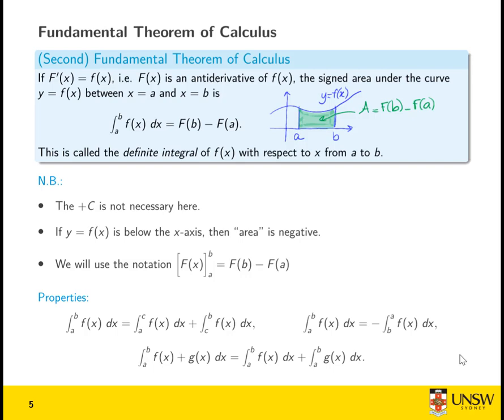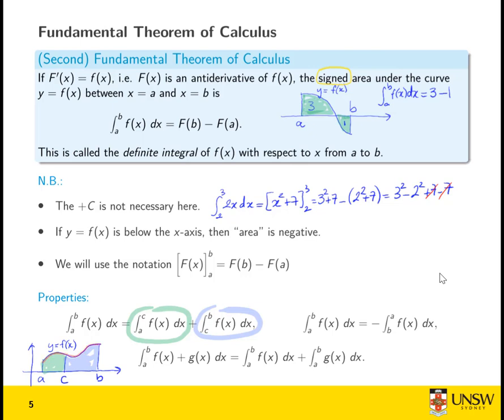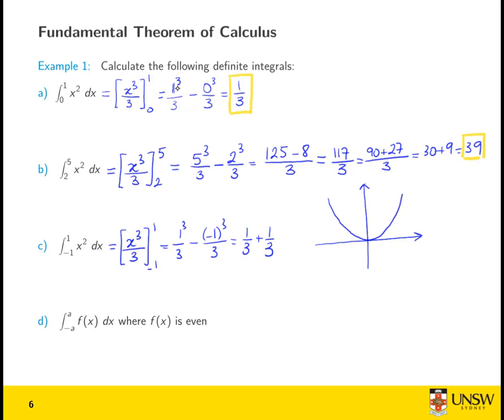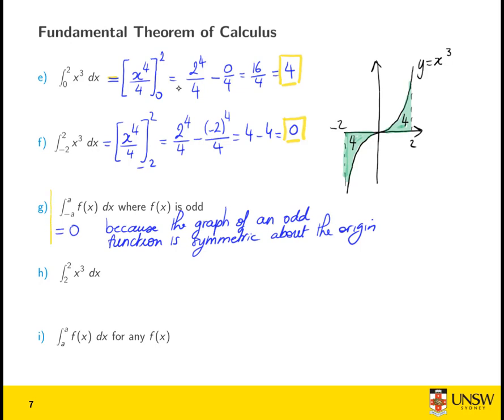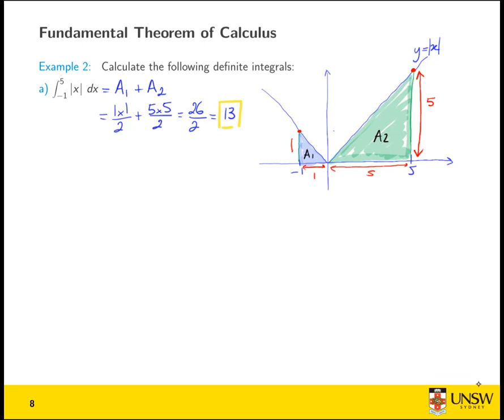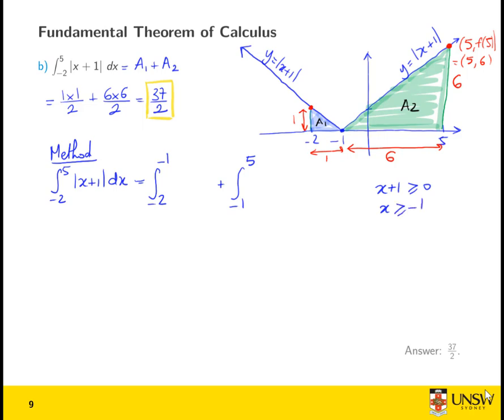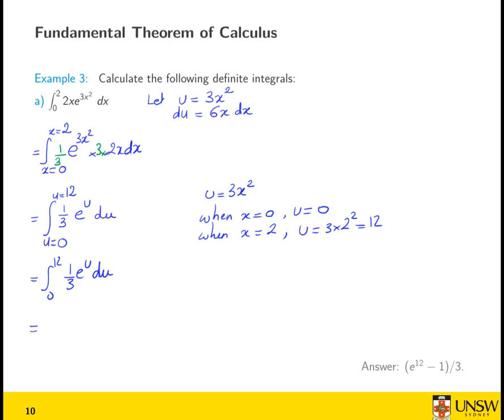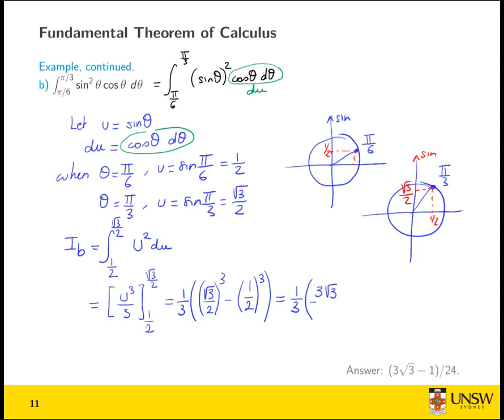3.3 C The Fundamental Theorem of Calculus - How to use it